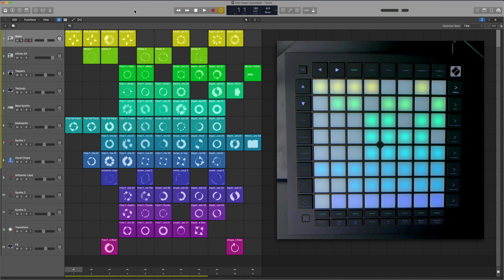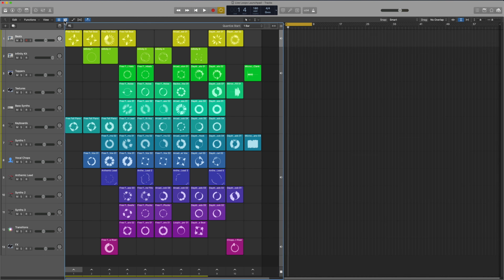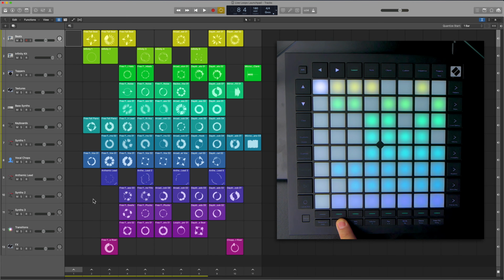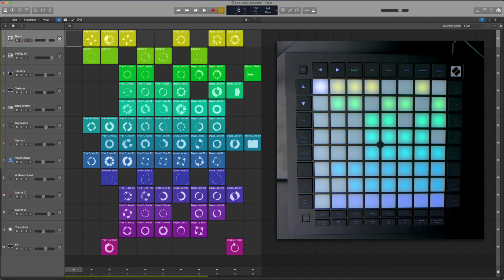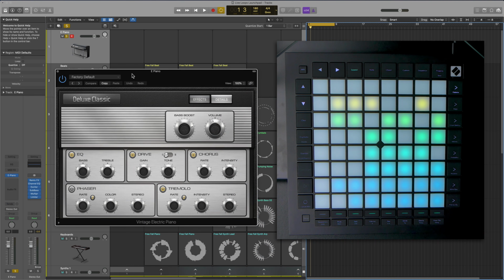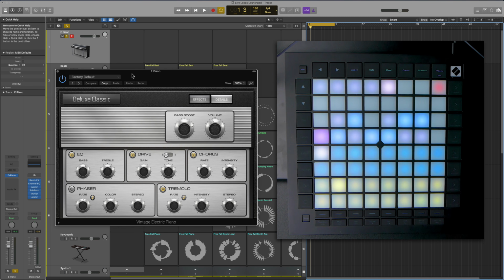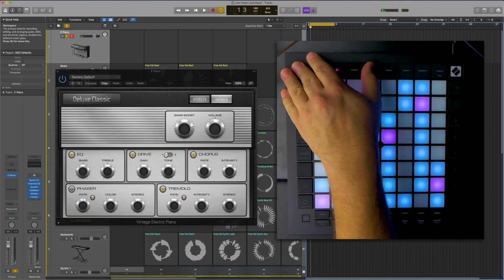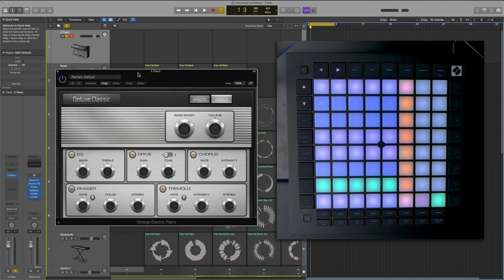Logic Pro X - LAUNCHPAD as a Control Surface for LIVE LOOPS!